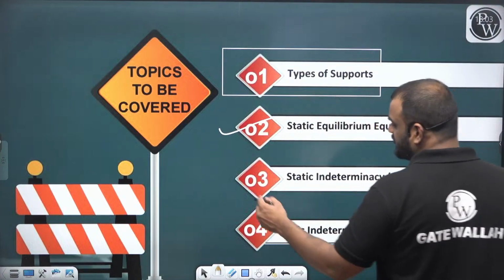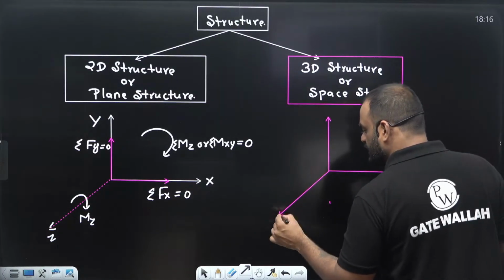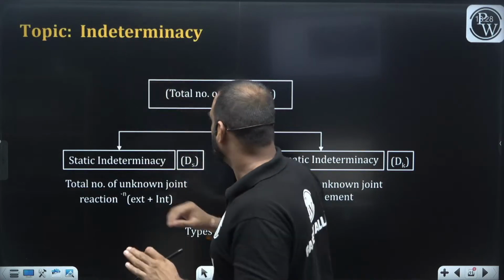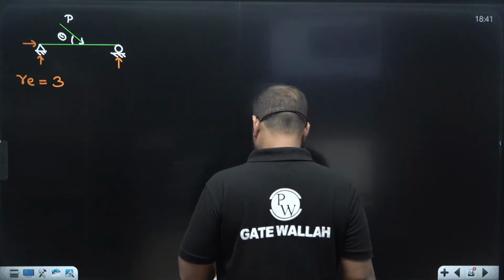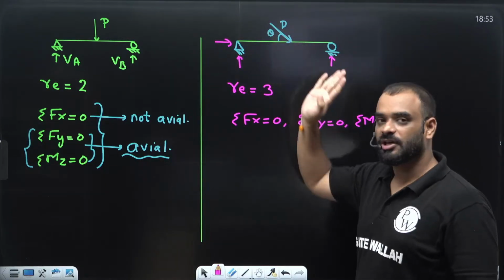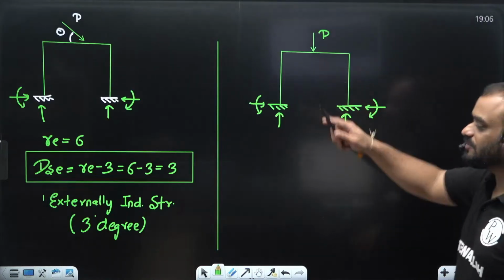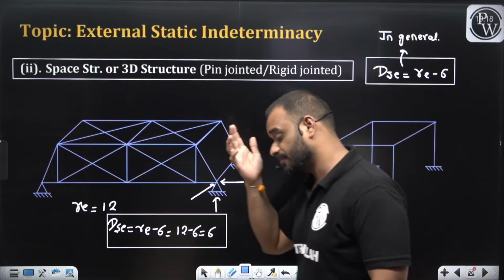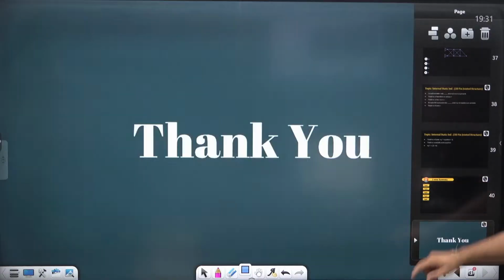Structure Analysis 01 | Mastering Static Indeterminacy | CE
GATE 2025 : Civil Engineering | Structure Analysis | Mastering Static Interminacy

Here’s a shocking truth that 99% of successful people won’t tell you! In this video, we dive deep into the hidden habits, mindsets, and strategies that separate the truly successful from the rest. It's not just about hard work or luck—there's something more, and we’re revealing it all here! If you're looking to elevate your game, think like a winner, and unlock the key to success, don’t miss out on these powerful insights.

▶Parakram GATE 2025 Batch B - Computer Science and DA